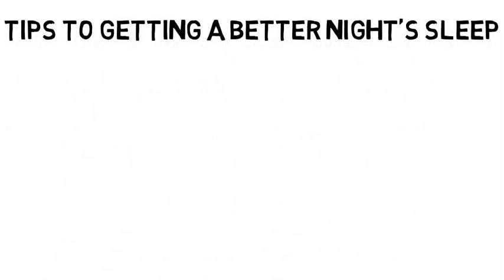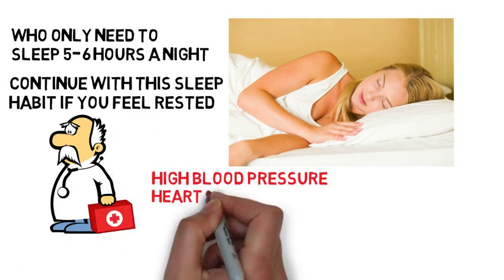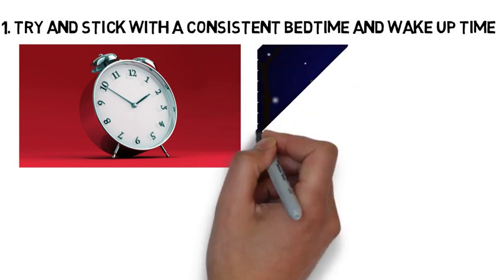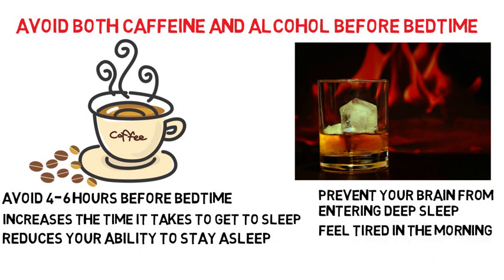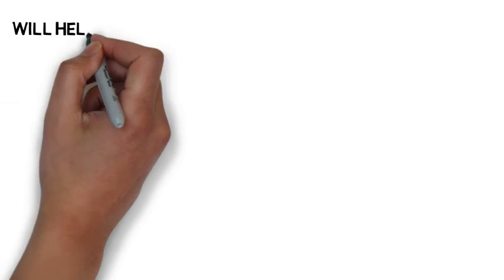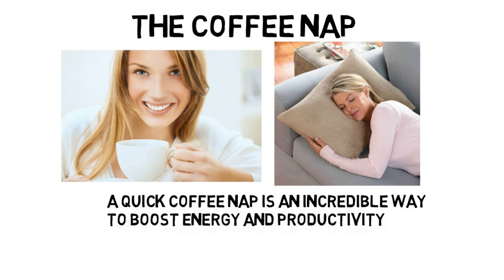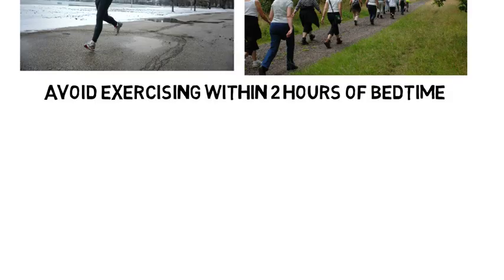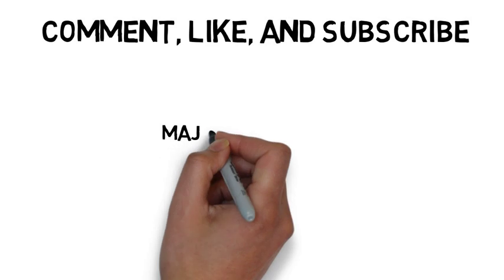How to Get Better Sleep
This video will go over 5 sleep hacks to getting a better night's sleep. The reason we need to sleep is not well understood however a decrease in sleep can reduce our memory, focus, depress our mood, and reduce performance.

In addition, People racking up a sleep debt is often an issue for teenagers and adults which is cause for concern because of sleep's link with good health.

Poor sleep hygiene can increase your risk for chronic health diseases such as heart disease, high blood pressure, stroke. Here are the 5 tips to getting a better night's sleep and for more detail be sure to watch the video.

1.Try and stick to a consistent bedtime and wake up time.
2. Practice a relaxing bedtime ritual.
3. If you have trouble sleeping, avoid naps, especially in the afternoon.
4.  Tip number 4 is exercise daily.
5. Evaluate your room and make sure it is conducive to a good night's rest.

This video will give you five tips to getting higher quality sleep and give you steps you can begin using immediately.

Lunar Natural Sleep Aid by Legion Athletics